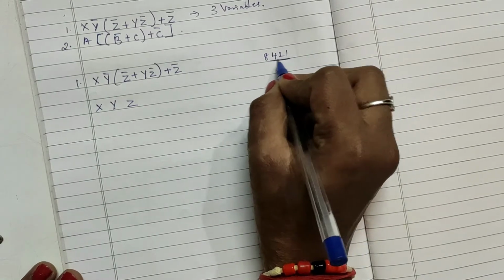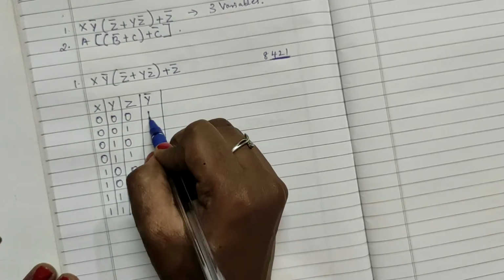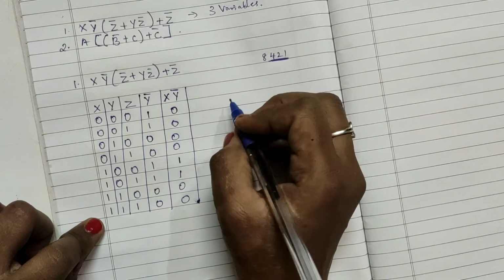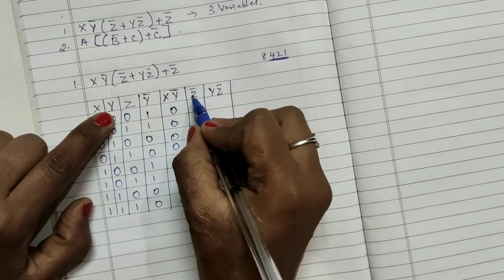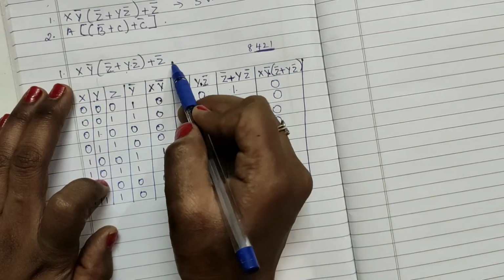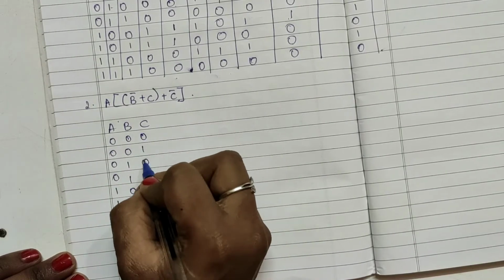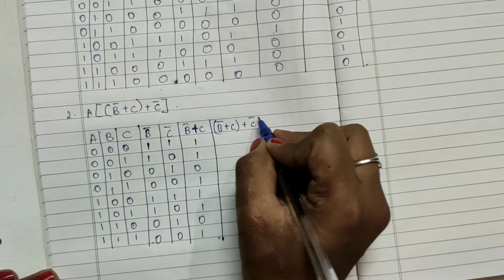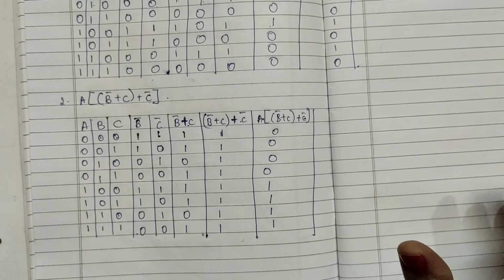Solved Boolean expression using Truth Table | How to Drive the table to validate with truth table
In this video, you will learn how to form a table and verify the Boolean algebra in truth table. You will also learn how to make the table in 4,3,2 variable in Boolean and solve it using truth table or verify using truth table